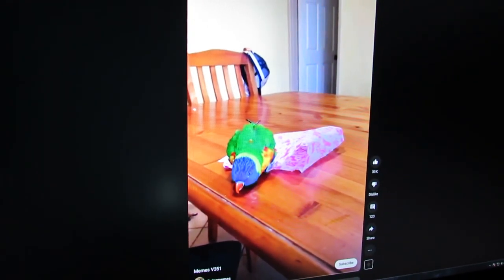Color Test Parrots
Polly want a quacker.